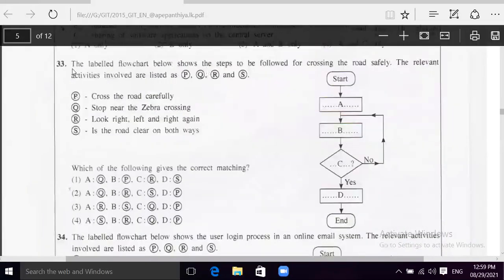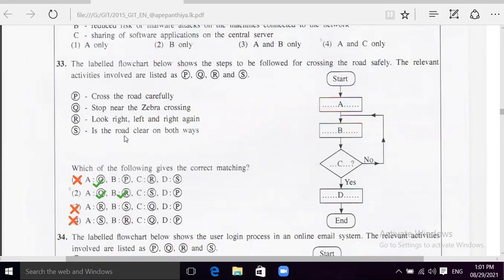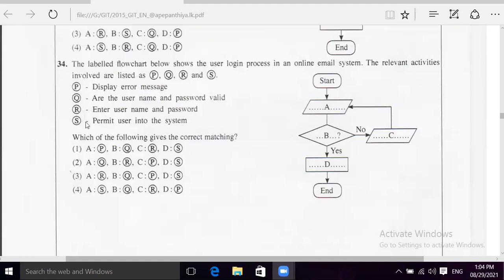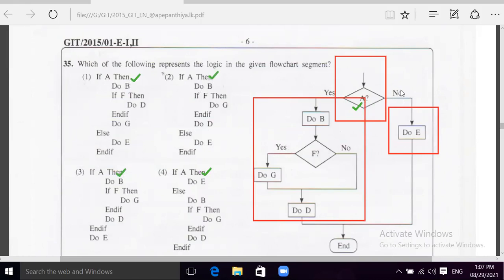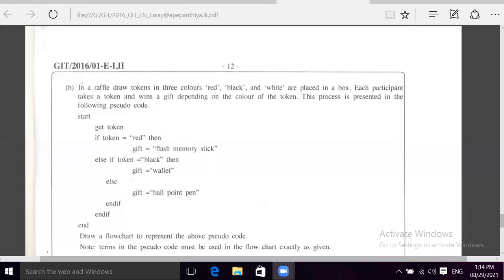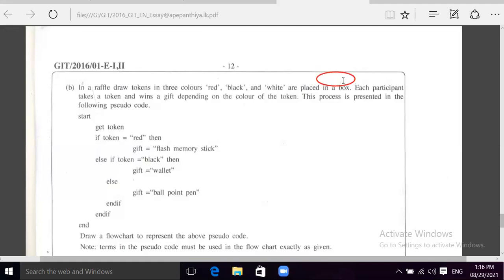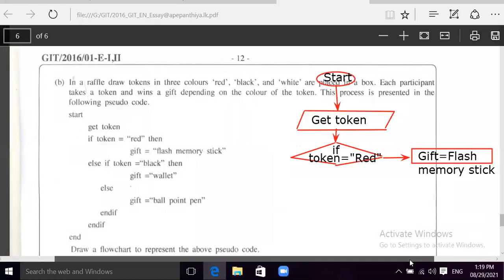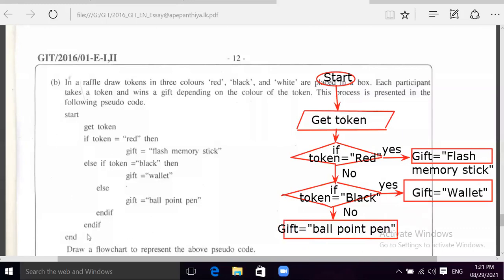Grade 11 ICT |English Medium |Programming | Model Questions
We conduct grade 6-A/L ICT classes for school students in both tamil and English Medium
Teacher:Kathiramalai Senthooran B.Sc (Hons)